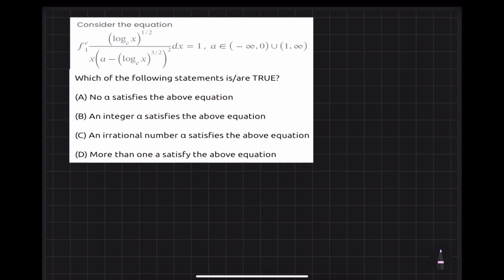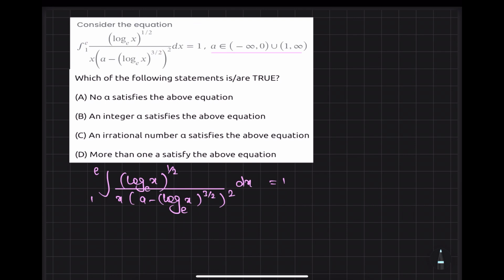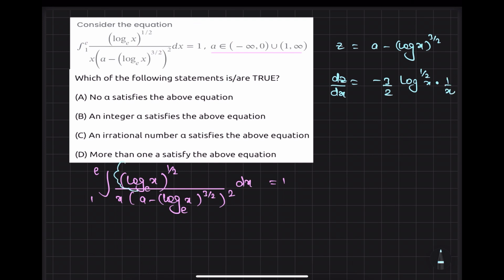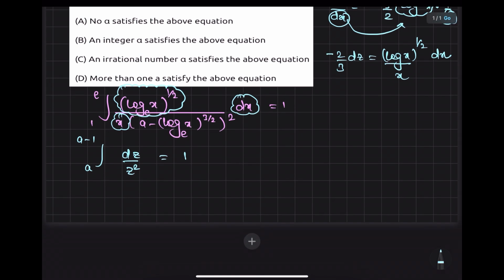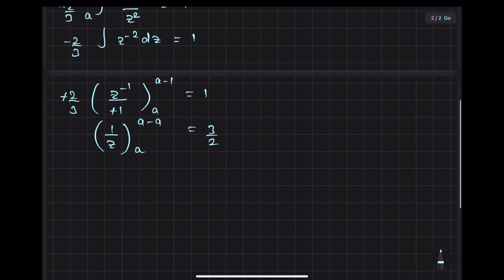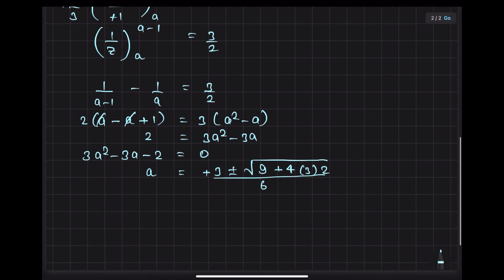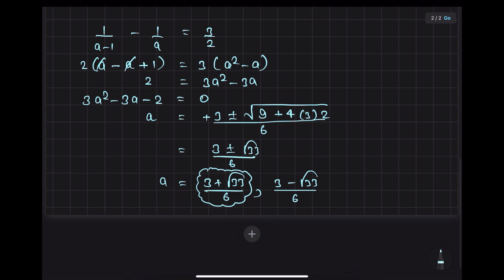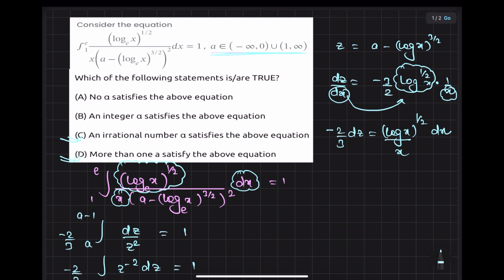A5_Integration from 1 to e (lnx)^(1/2)/(x(a-(lnx)^3/2) dx